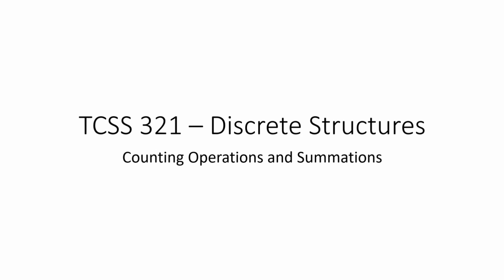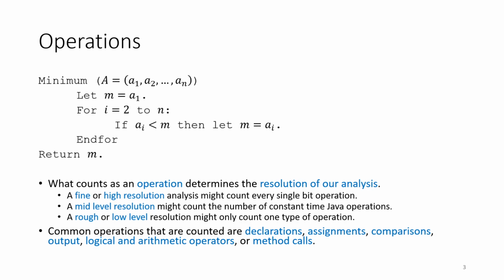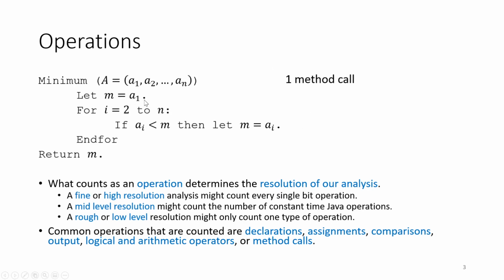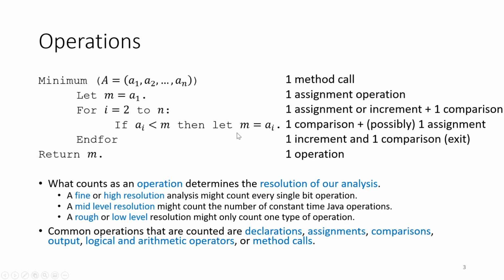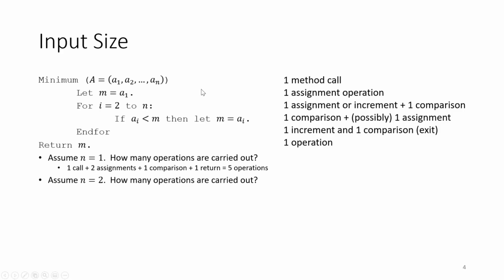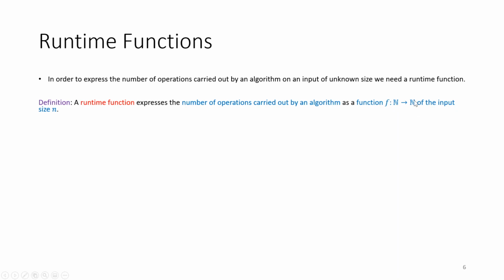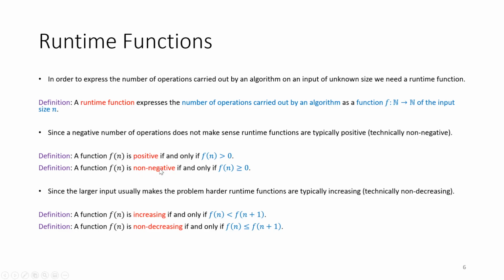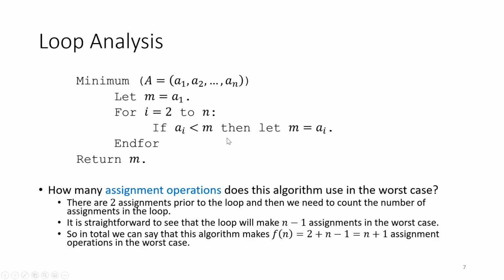Counting Operations in an Algorithm - Discrete Math for Computer Science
In this video I introduce how we count the number of operations carried out by an algorithm.